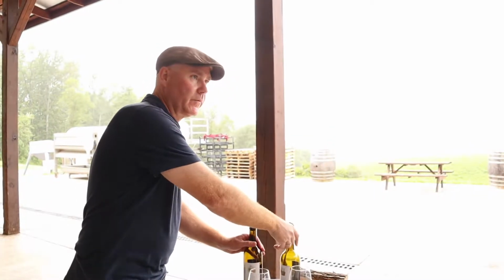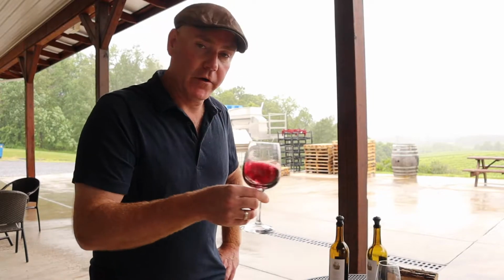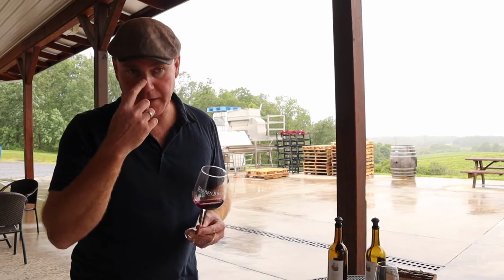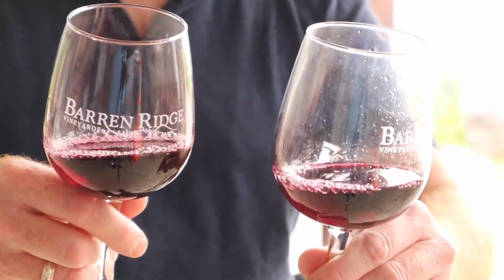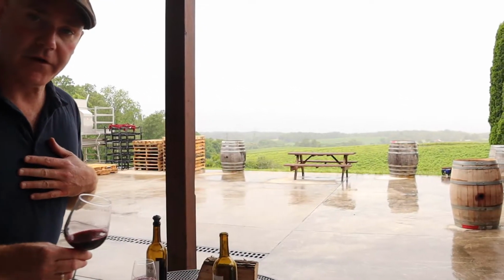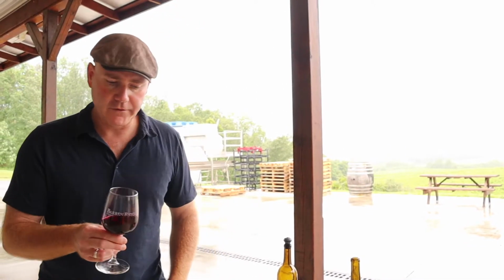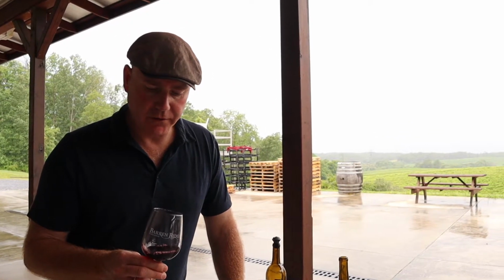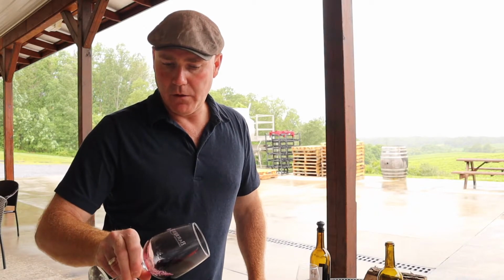Live @ 5 Virtual Tasting with Robert Higgs Touriga 2018 vs 2017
This installment of our Virtual Tasting Series we will be tasting our 2018 and 2017 Touriga.